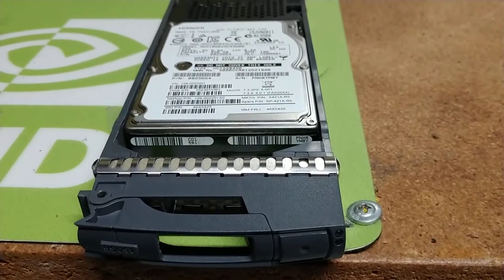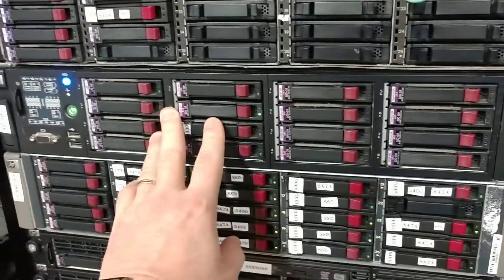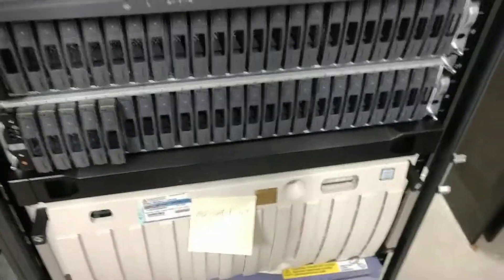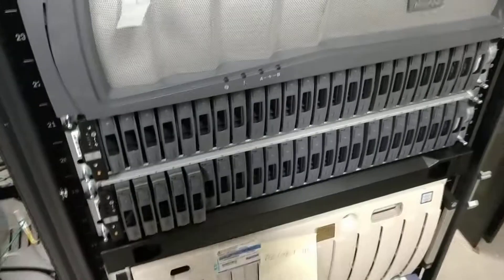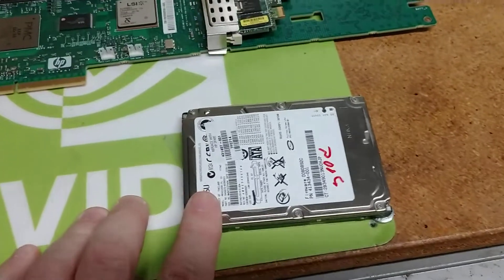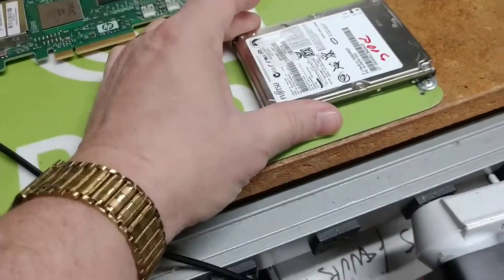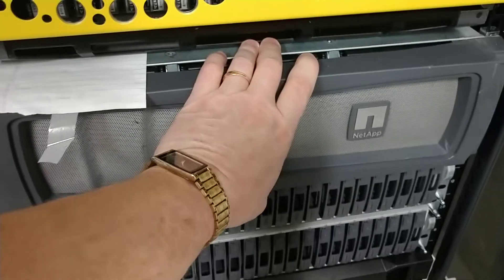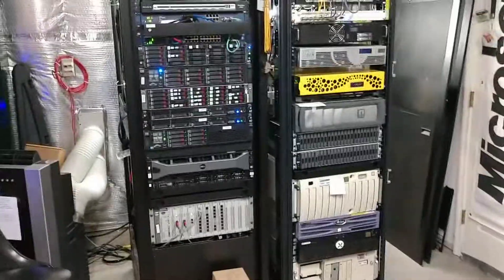How to reuse NetApp disks by reformatting them back to 512 Sector format from 520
How to reuse NetApp disks from a DS2246 disk shelf and in the right way

The goal here is to first get your hands and a lot of NetApp low cost drives that are formatted at sector: 520 and then reformat them to Sector: 512 so that normal PC and servers can use the high end drives at a savings.

The second part of reusing these type of disk drives is to understand the best way  to stack them in your server or NAS arrays.  How to set the disk on channel base on speed and size.This also works with the 3.5 version drives as well.

How to reformat NetApp disks for x86 based use with servers are Linked below:

Praise goes out to GNET Datacenter and JDM_WAAAT for their step by steps procedures to reformatting the 520 formatted disks.

If you are looking for how to build a hardware test station fo SAS drives go to this video link I did in 2023

Disks tested:
NetApp X425A-R6 - NetApp 1.2TB 10k SAS drive, DS2246, FAS2240-2
NetApp 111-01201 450GB 10K 2.5" SAS Hard Drive
NetApp X423A-R5 900Gb 10K 6Gbps SAS 2.5
NetApp 0FK3C 600GB SAS 10K 10000RPM 2.5" Hard Drive

These disks were tested in the following servers:
White box array xeon design by supermicro and Intel
Dell 720xd arrays
HP DL380-G7